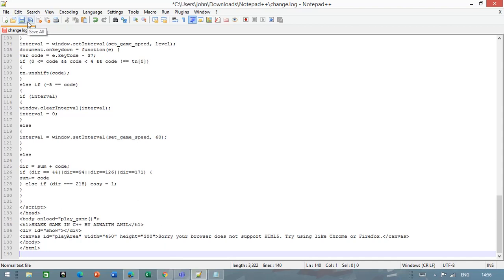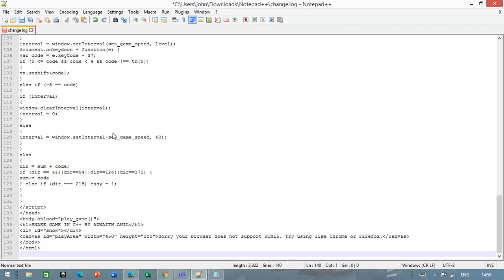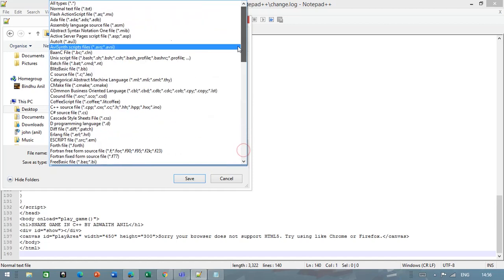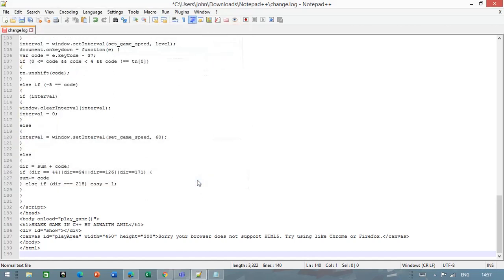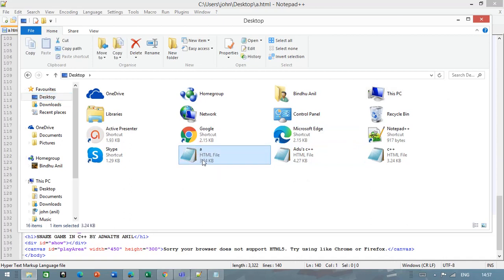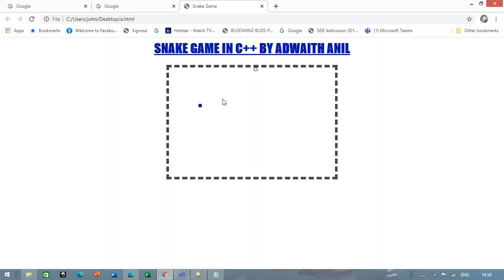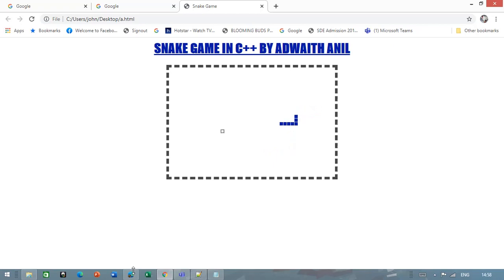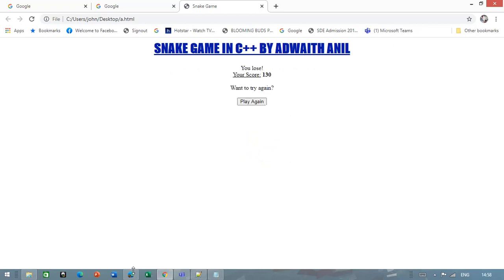How to create a SNAKE GAME using Notepad or Notepad++ ! Play coded snake xenzia on laptop !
Here is the link for the code You can get it on my own website !
Copy the code and paste it to notepad and follow the steps in the video !
Thanku for watching !